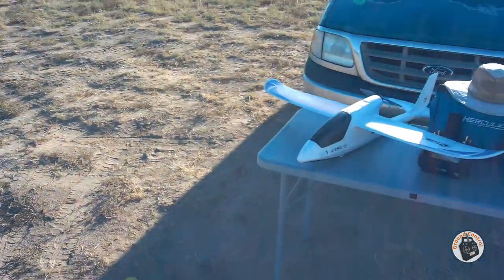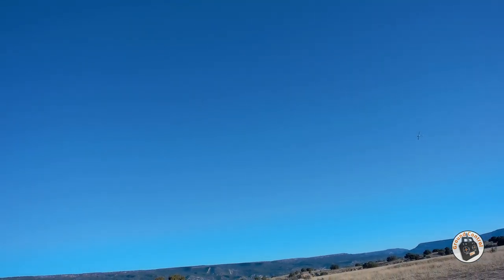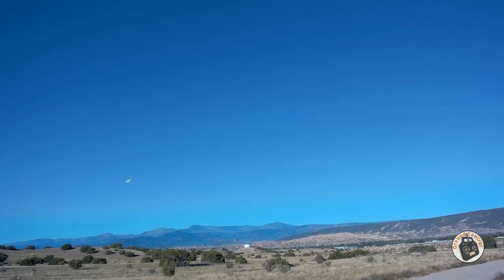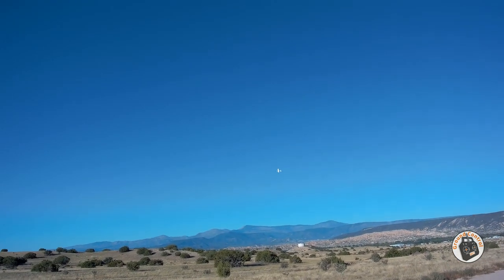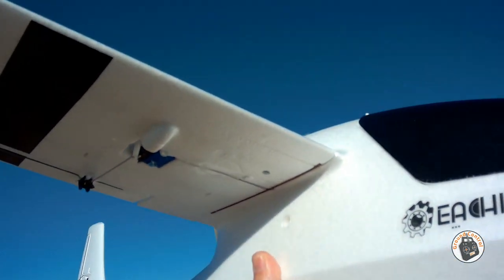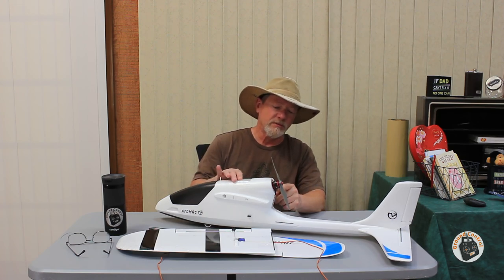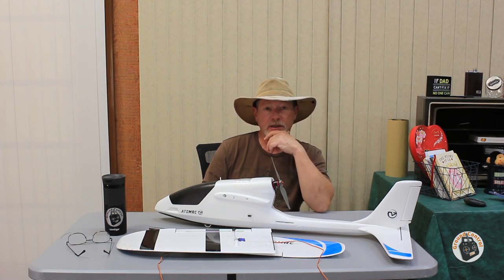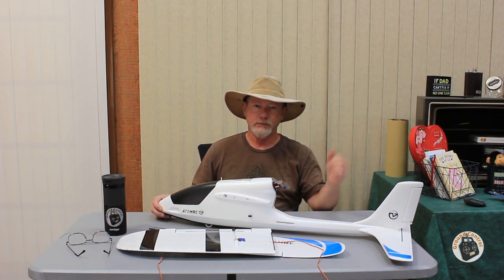Eachine & ATOMRC Seal Wing G1500 FPV Glider - Test Flight in the 1100mm Wingspan Configuration!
(Eachine & ATOMRC Seal Wing G1500 PNF)
(RadioMaster TX16S Transmitter)

URUAV 14.8V 2200mAh 65C 4S Lipo Battery XT60 Plu

2Pcs URUAV 14.8V 2200mAh 70C 4S Lipo Battery XT60 Plug

URUAV GRAPHENE 4S 14.8V 3300mAh 100C Lipo Battery XT60 Plug

2Pcs URUAV GRAPHENE 4S 14.8V 3300mAh 95C Lipo Battery XT60 Plug

URUAV GRAPHENE 4S 14.8V 4000mAh 100C Lipo Battery XT60 Plug

Banggood GCRC

Legal